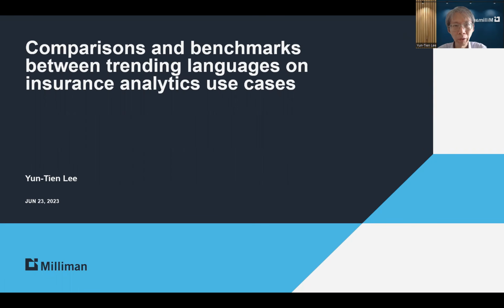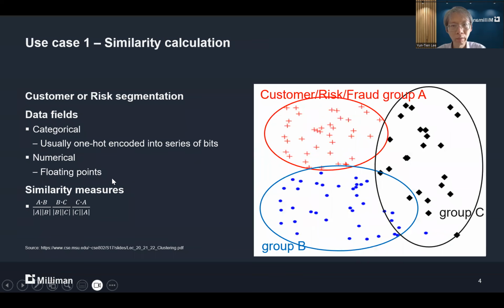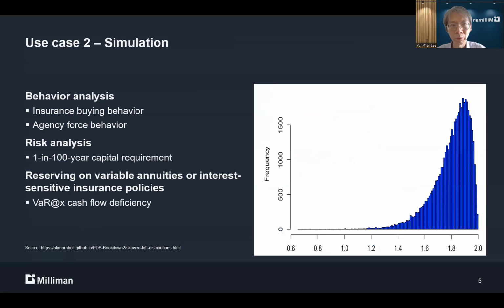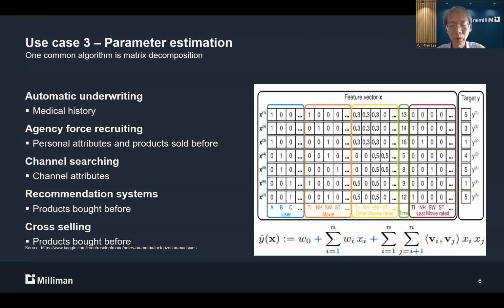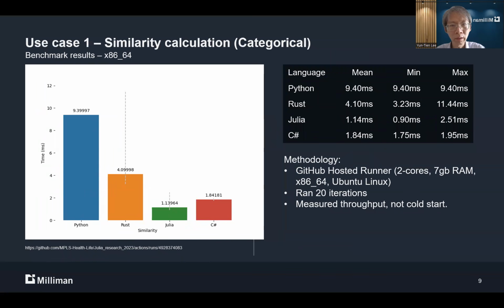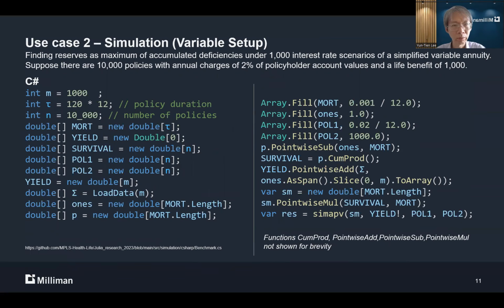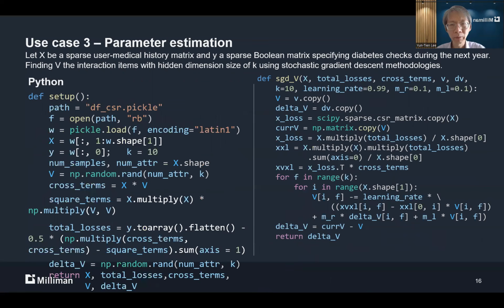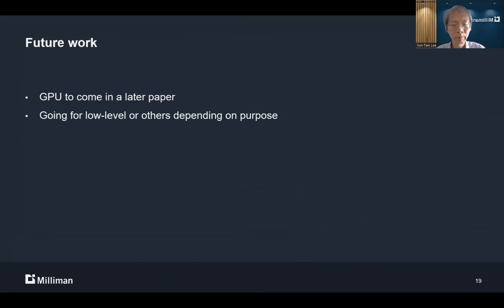Julia Usecases in Actuarial Science Related Fields | Yun-Tien Lee | JuliaCon 2023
We are interested in exploring different aspects how Julia programming language can be applied to certain interesting usecases in the actuarial and financial space. In addition we may also provide commentary on when to use certain languages in terms of productivity and performance.

We have identified various fields to apply Julia for, including:
- performance improvement. Fairly straightforward to convert existing codes to Julia to get immediate performance gains,
- package and library development. The self-contained package management system helps to standardize and module-ize core functions and add-on functions. This would make all components better structured and largely increase the productivity of the team,
- data visualization. When data volume increases the visualization of summary of data would correspondingly need increased computing power,
- simulation. Julia comes with a huge variety of libraries to do simulation depending on different purposes. To name a few, time series analysis and interest rate models are heavily required components,
- other applications applicable to life or health specific usecases.

In the meantime we would also be interested in finding out how Julia differs and compares among several trending languages, in terms of both productivity and efficiency.

Contents
00:00, 0. Introduction
00:37, 1. Potential insurance analytics applications
01:19, 1.1. Use case 1 - Similarity calculation
02:09, 1.2. Use case 2 - Simulation
02:31, 1.3. Use case 3 - Parameter estimation
03:34, 2.1. Use case 1 - Similarity calculation (Categorical)
04:27, 2.2. Use case 2 - Simulation (Variable Setup)
05:44, 2.3. Use case 3 - Parameter estimation
06:50, 3. Future work

for the video timestamps!